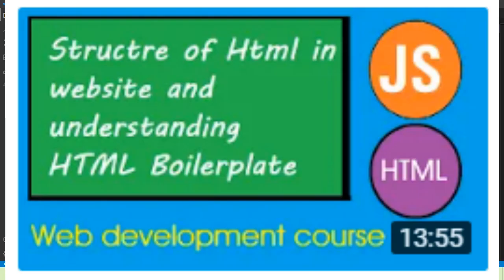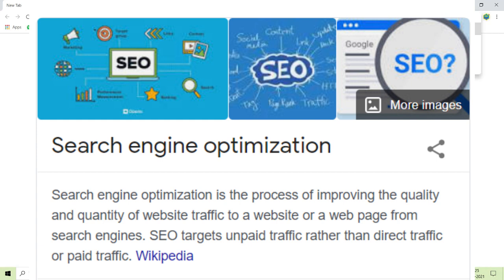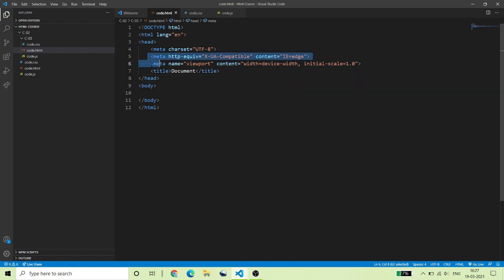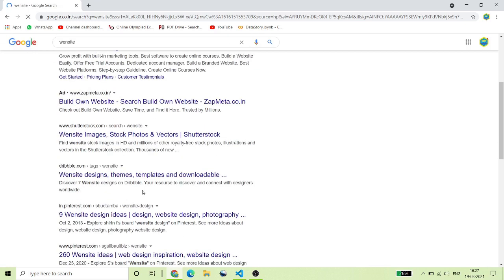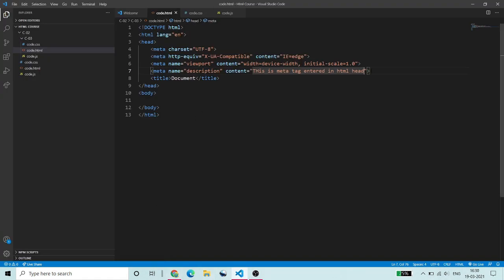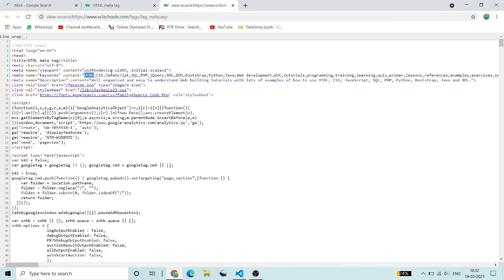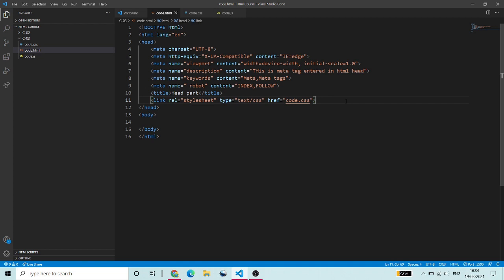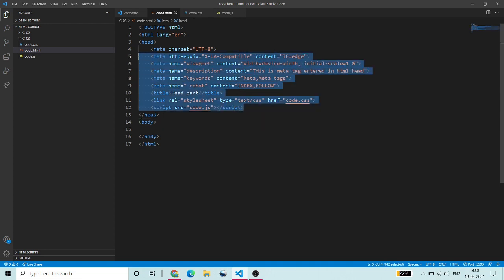Meta, Title, Script, Link tags in html | Understanding head part of html | Web development course #3